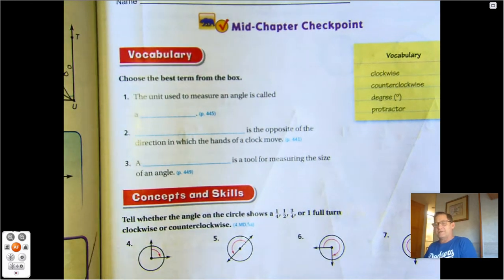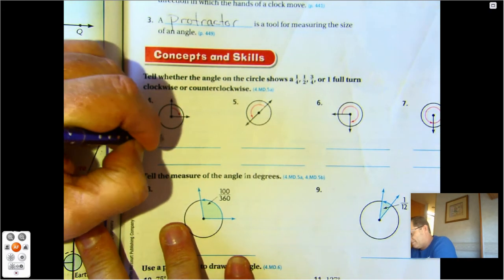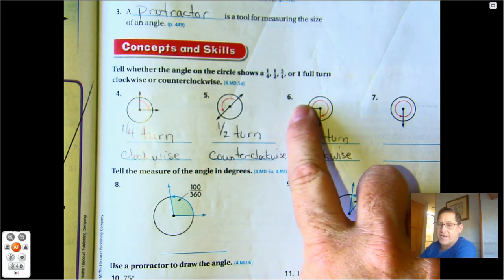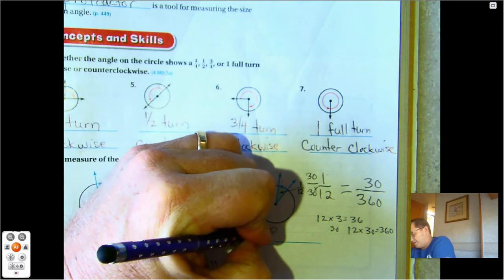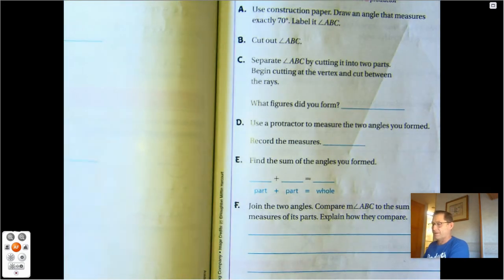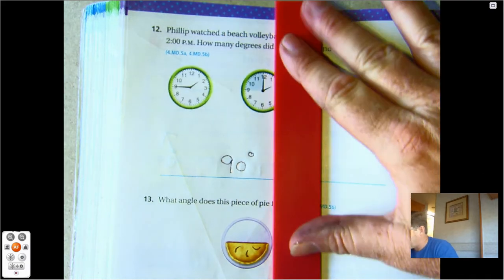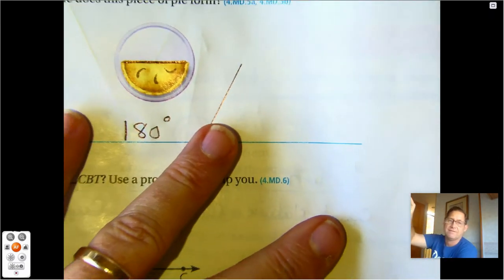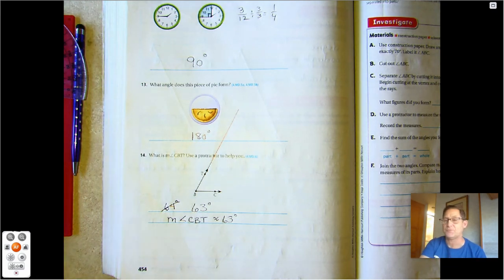4th grade GO Math-Chapter 11 Mid-Chapter Checkpoint pages 453-454